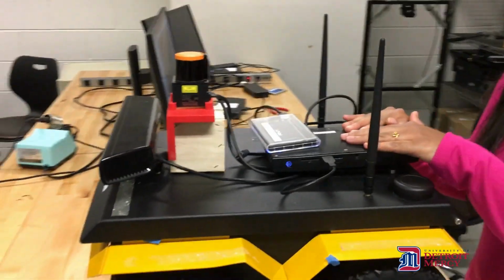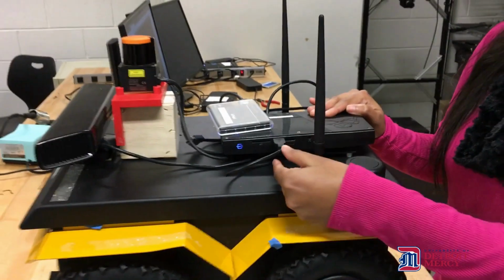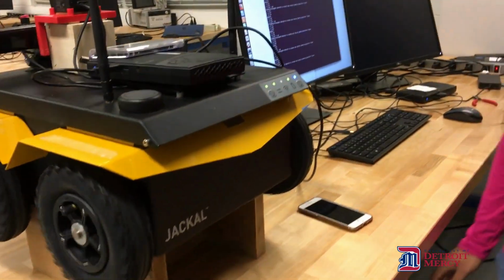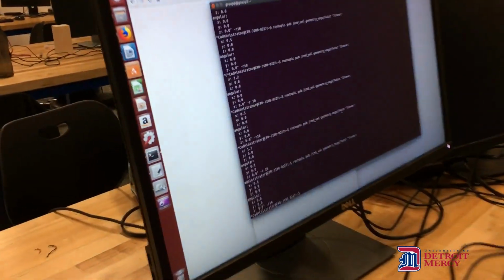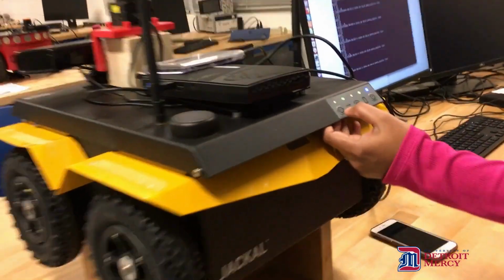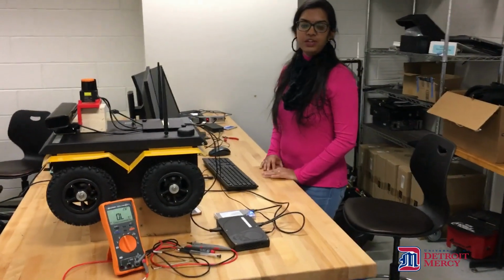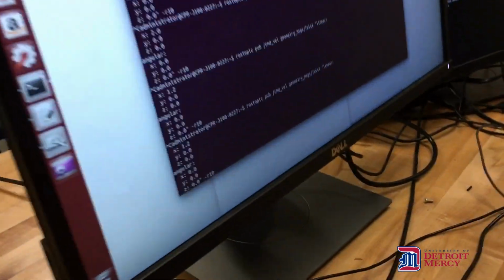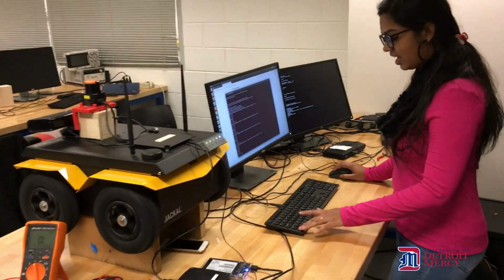Jackal Robots Grounding Issues and its solutions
This video demonstrates how to resolve the issues with Jackal robots when using with a laptop or NUC computers( external computers). The issues we faced was the robot's motor was shutting off when we publish a velocity greater than 0.7 m/s. Also, the odom published from the robot was fluctuating.